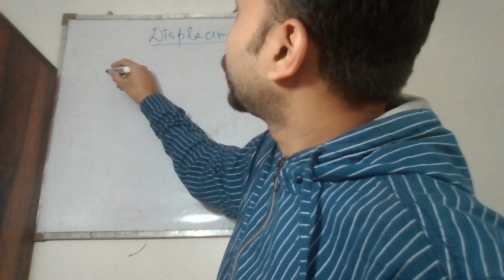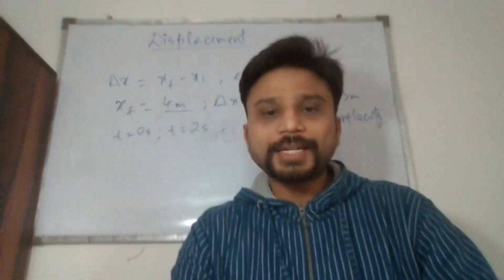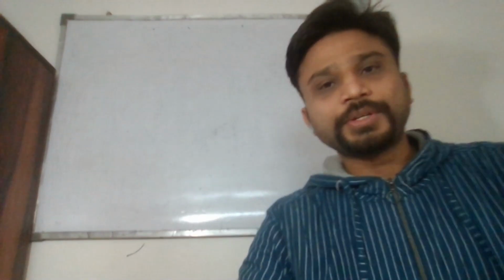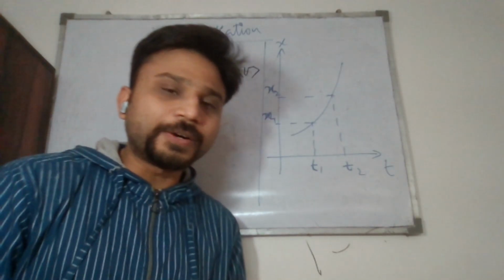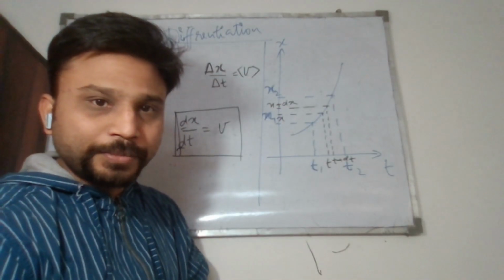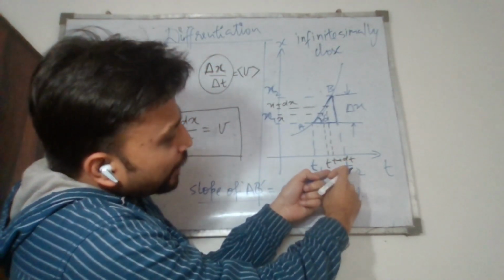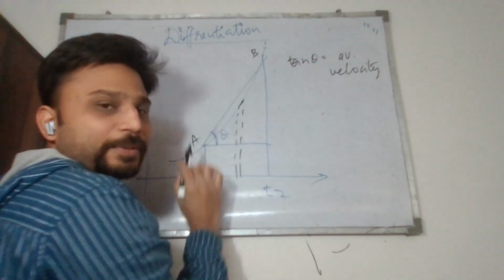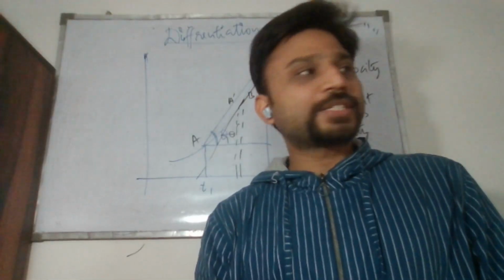Kinematics | Differentiation | L - 1